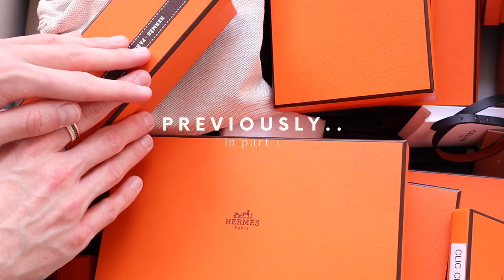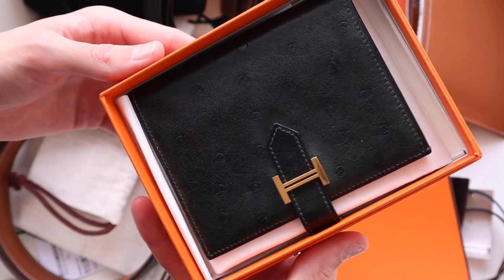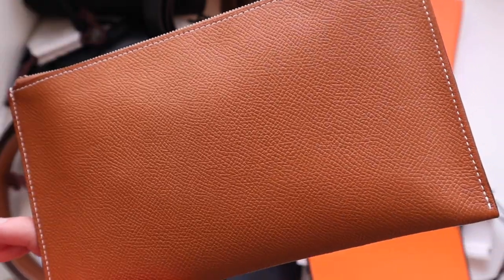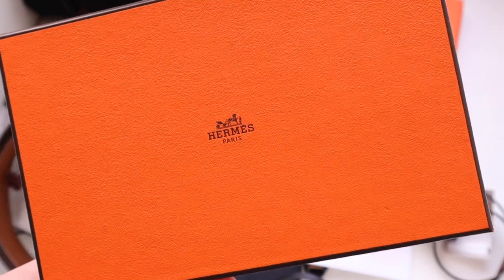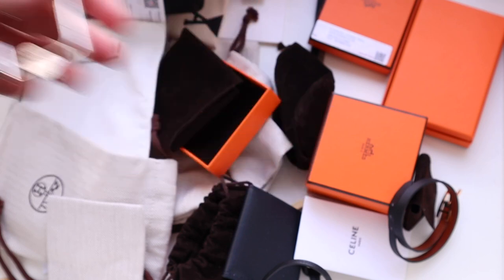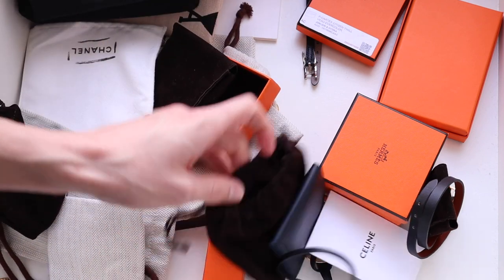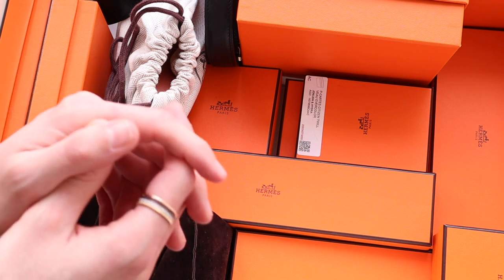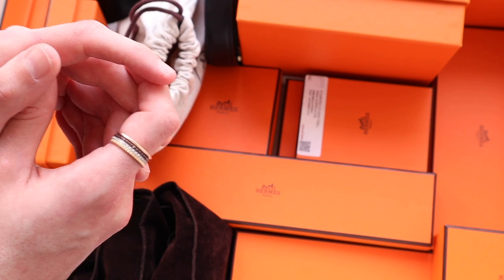LET'S TALK HERMES WALLETS & ACCESSORIES.. Luxury Collection ORGANIZATION & DECLUTTER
Hi Friends, Today, we're picking up where we left off in my last video chatting about my crazy luxury SLG collection. I'm sharing with you the best and worst Hermes wallets and accessories, which pieces to start your Hermes collection with, why I no longer buy Hermes belts, comparison of the Hermes Kelly Pocket and Bearn Compact, my Hermes Rodeo collection, and more..

// Mentioned